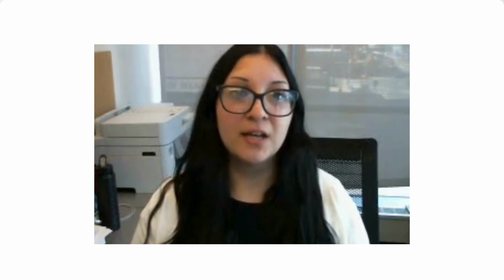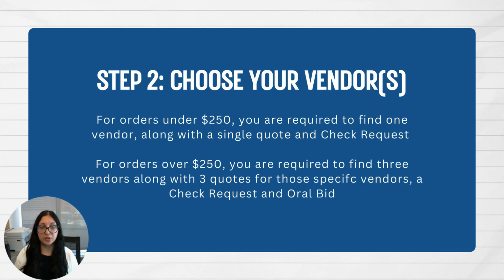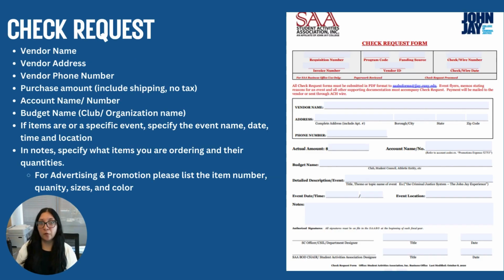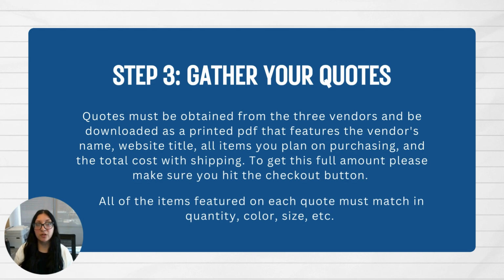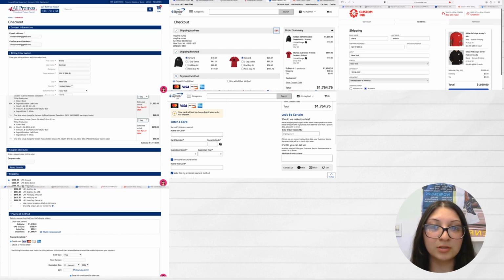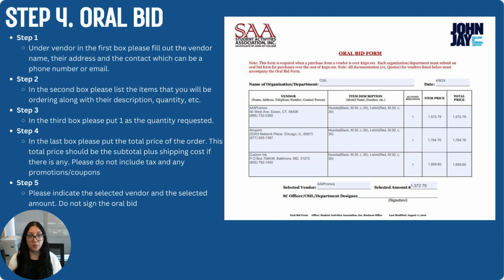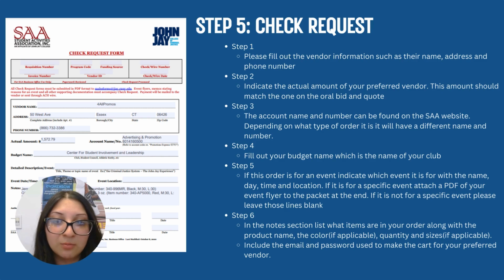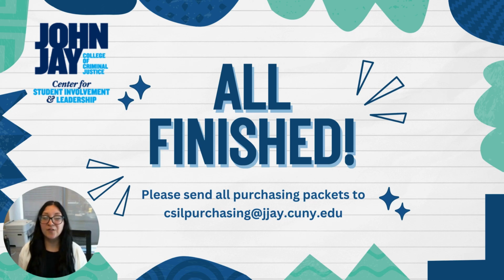How to: Filling out Purchasing Paperwork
How to make purchases for your club and submitting paperwork to CSIL.